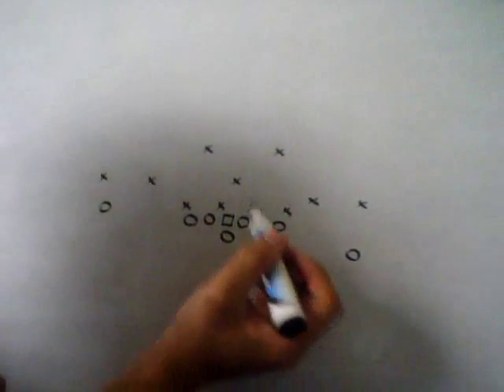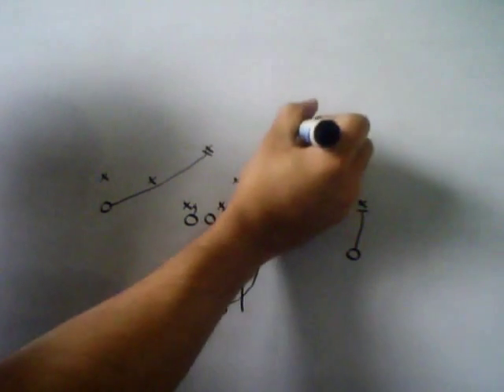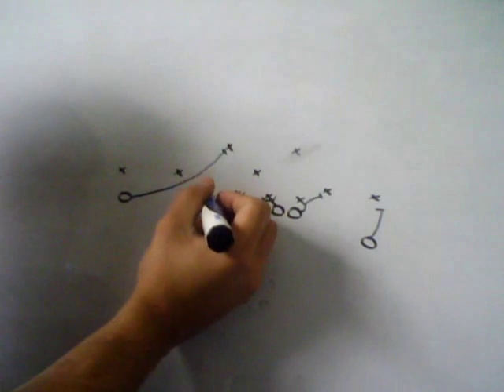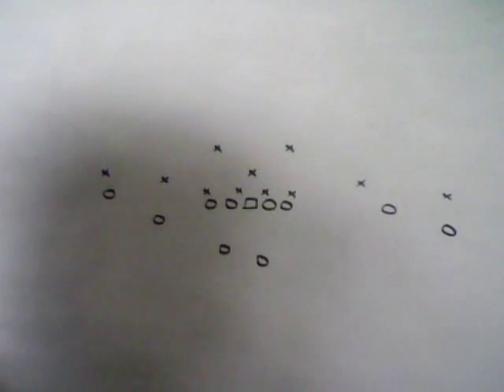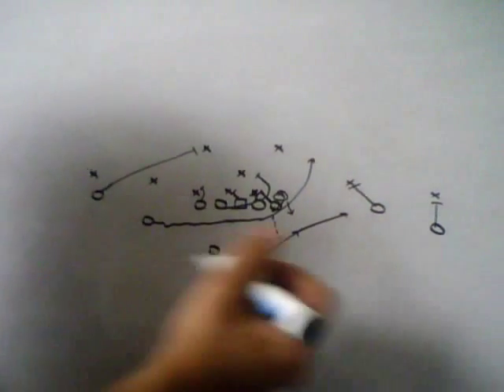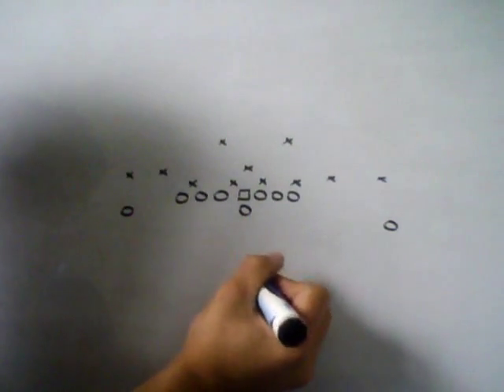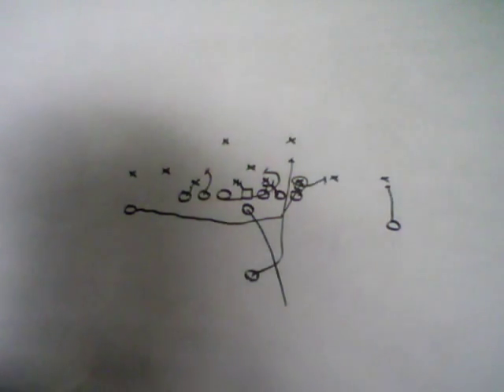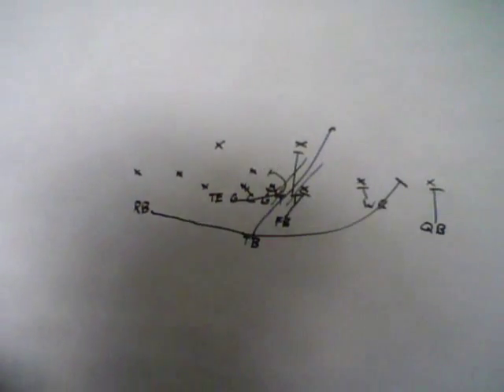Strategic Football Talk - Chalk Talk - The Power Run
Coach Irf describes the Power run play, one of the most popular runs in football.  This effective play is based off a double-team block and two lead blockers at the point of attack (the backside guard pulling out front, and the fullback kicking out the end), to create a gaping hole for the tailback to go through. Coach Irf explains how the power concept can be run from many different looks and variations, and why it is so popular.